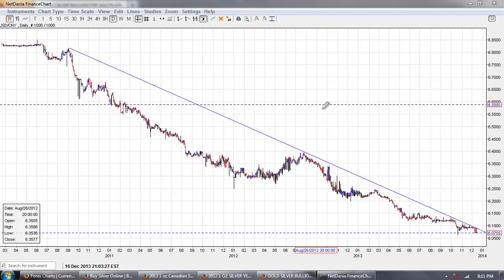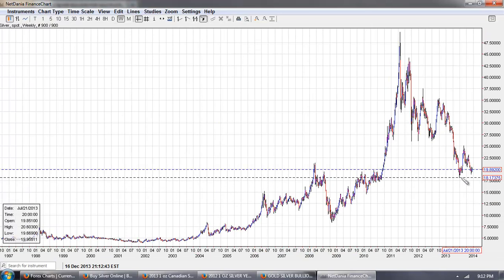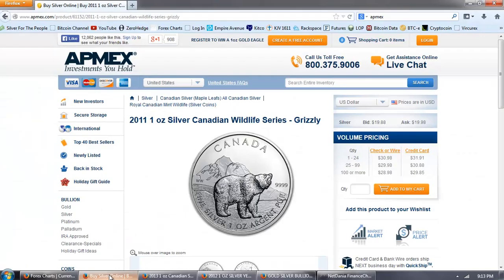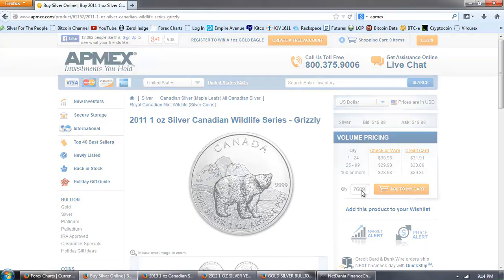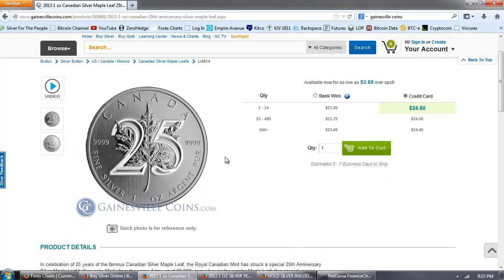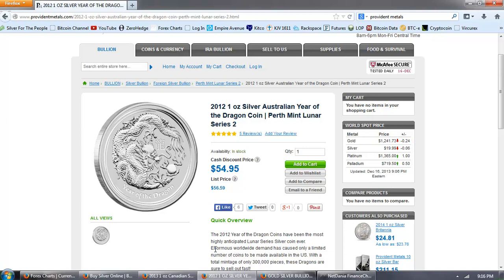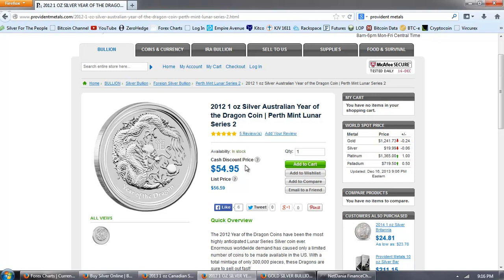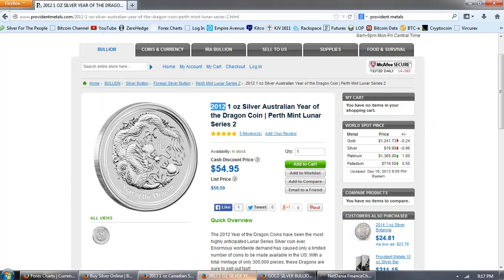Member Update 12/16/13 Silver Picks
2012 1 oz Silver Australian Year of the Dragon Coin | Perth Mint Lunar Series 2
2013 Sealed Mint Boxes Of 1 Oz. Silver Canadian Mapleleaf